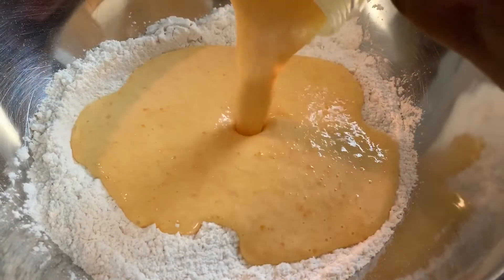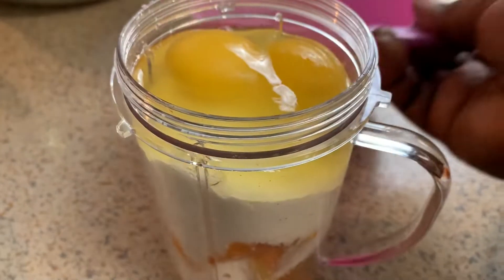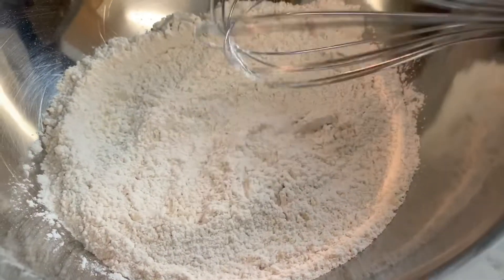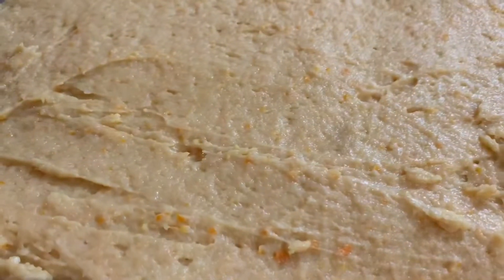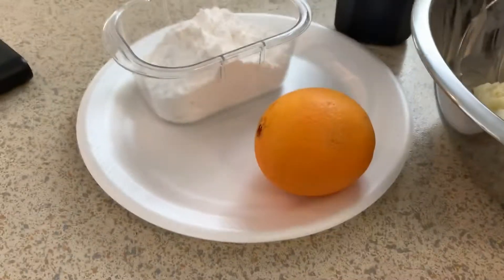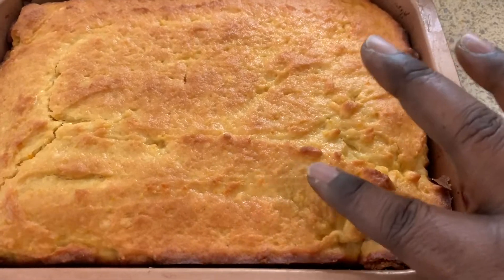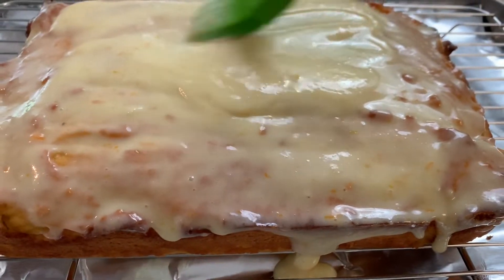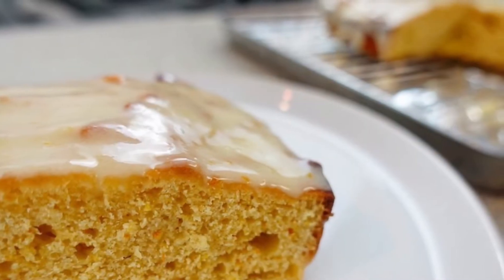My First Homemade Orange Cake Recipe ! Was It A Fail ? Let’s Talk About It !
Ingredients
3 eggs
3/4 cup sugar
2 navel oranges for blending 1 extra for juice
1/2 cup melted butter
2 cups flour
1 1/2 tsp baking powder
1/2 tsp baking soda
1/2 tsp salt